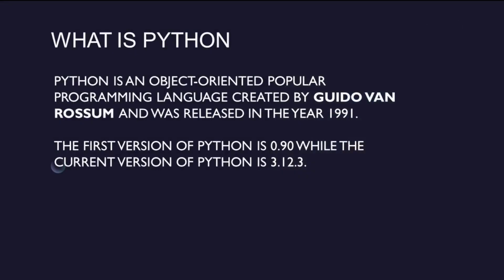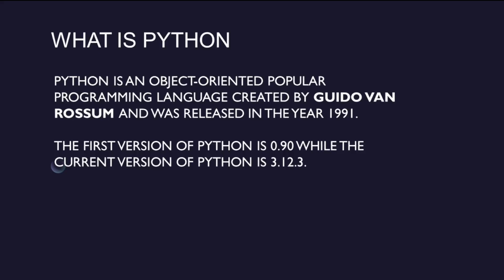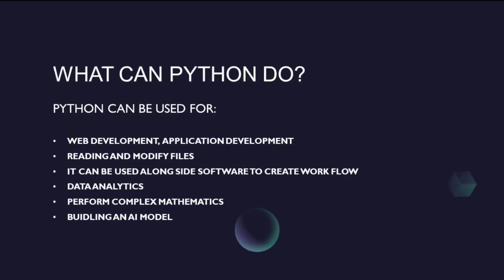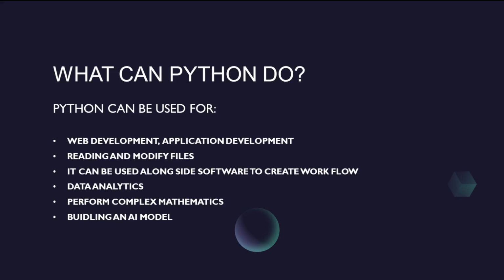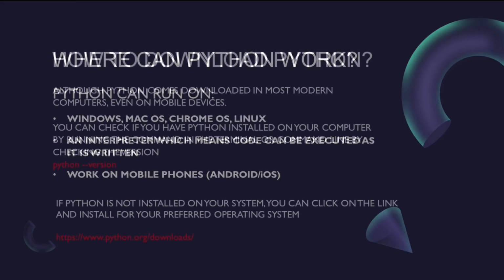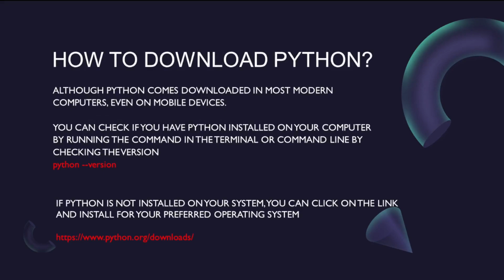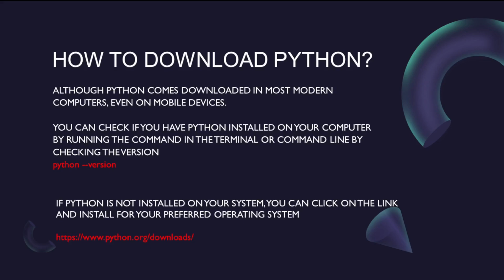INTRODUCTION TO PYTHON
Welcome to your first step into the world of Python programming! In this introductory video, we'll embark on an exciting journey to learn the fundamentals of Python, a versatile and powerful programming language widely used in various fields including web development, data analysis, artificial intelligence, and more.

Throughout this video, you'll gain a solid understanding of the basics of Python programming

Whether you're a complete beginner to programming or have some experience with other languages, this video will provide you with a solid foundation in Python programming that will empower you to tackle a wide range of programming challenges.

So, if you're ready to unlock the world of programming and take your first steps into the realm of Python, join us on this exciting adventure!